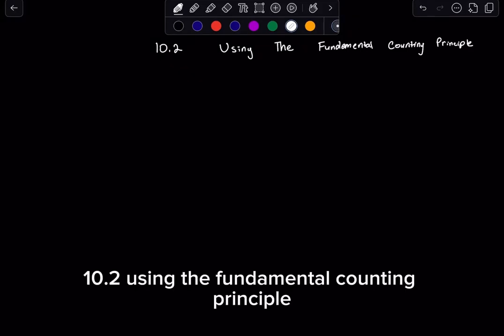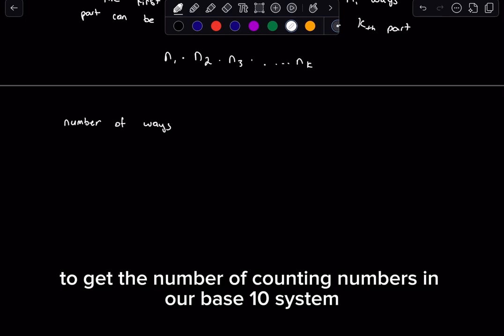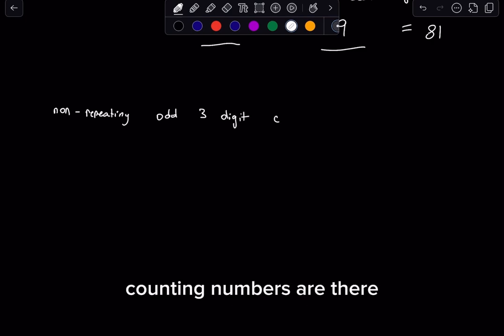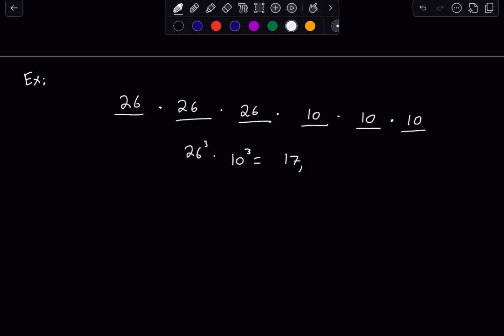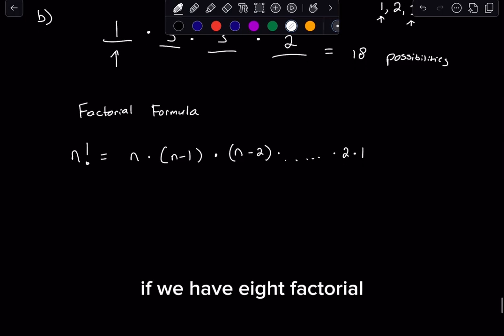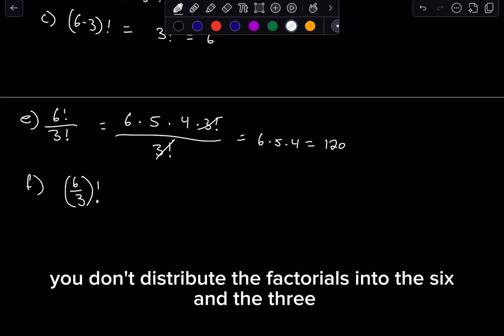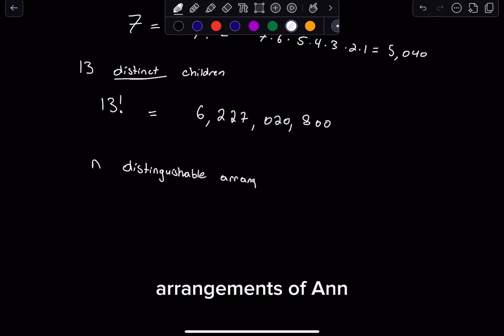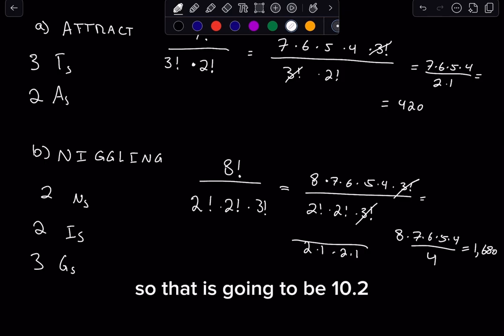10.2 Using The Fundamental Counting Principle